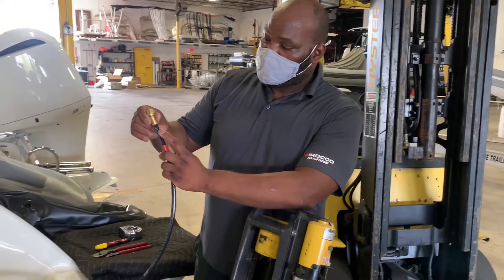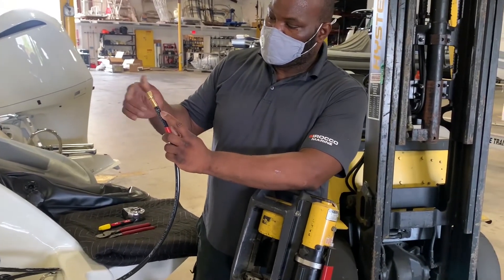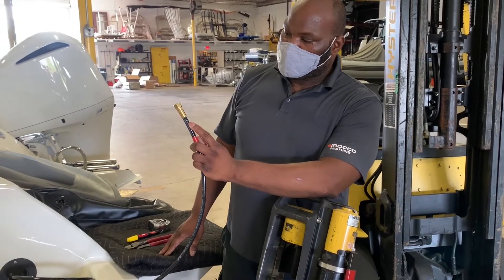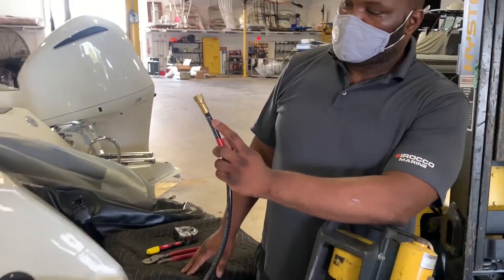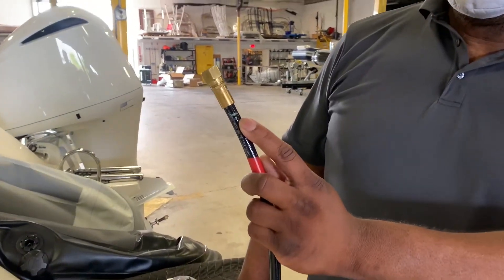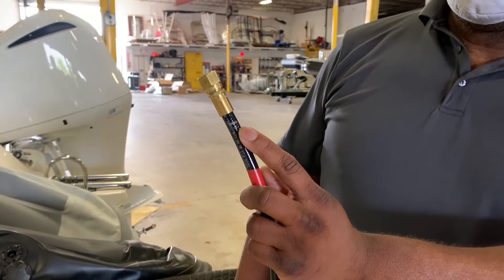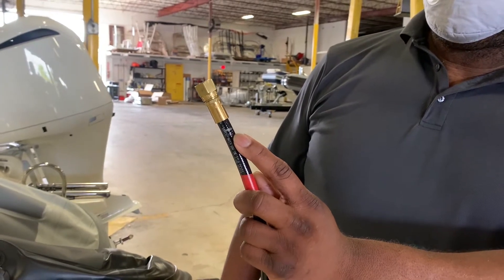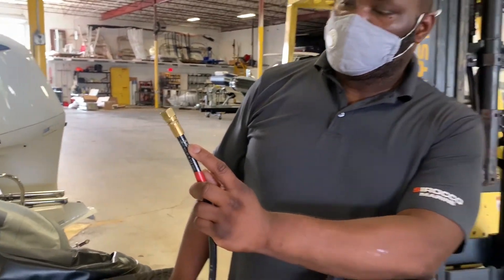How to Connect Hydraulic Fittings on your Boat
Today we will demonstrate how to install two types of strain relief fittings on hydraulic hoses. Follow along with Jose and Rufus, our techs, as they walk you through the steps. Please note that it is not recommended to use field fittings with any high pressure power assist units. Seastar/Dometic is  also introducing field installed bulkhead fittings next month, which do not require you to cut the hose

Make sure to check out our tips & tricks series on simple "how to's" and useful information relating to  your rigid inflatable boat.